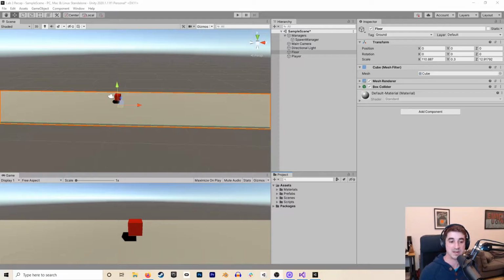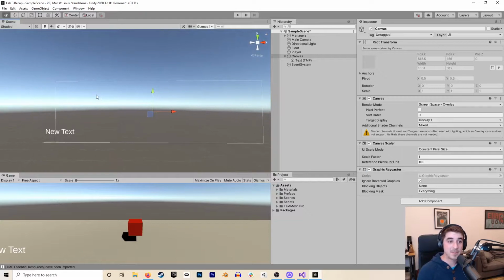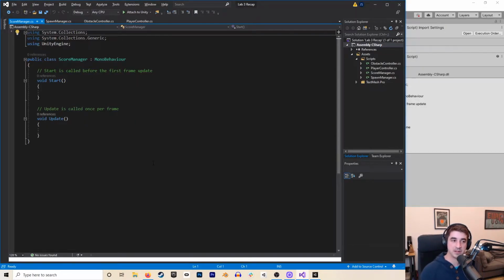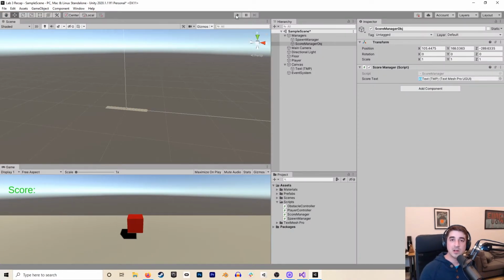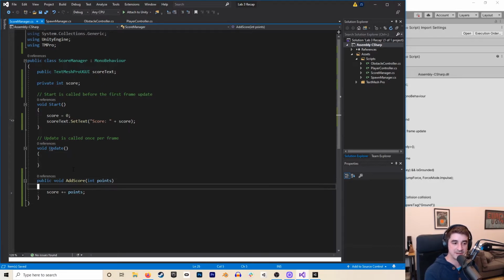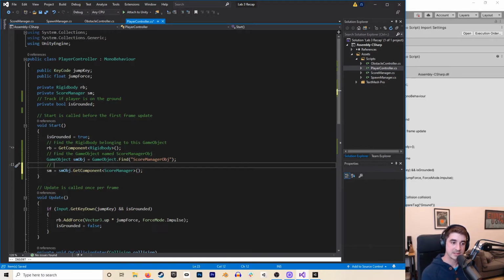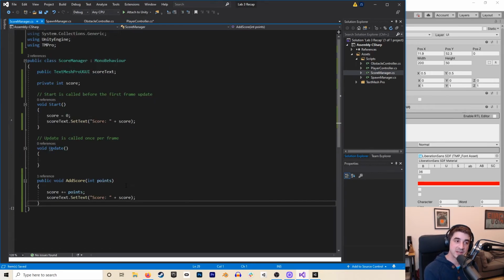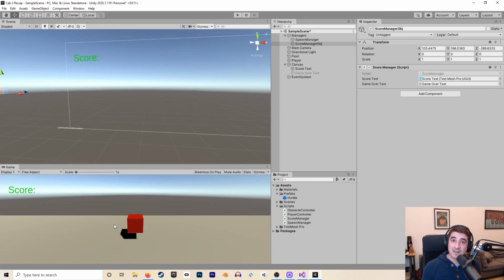Unity 1: Lab 3.2 - UI, Score tracking, GameObject searching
This is the review for the second half of lab 3 for the APL STEM Academy Unity 1 course.